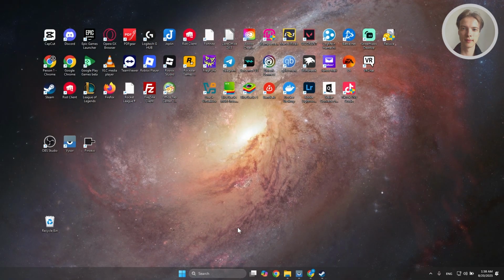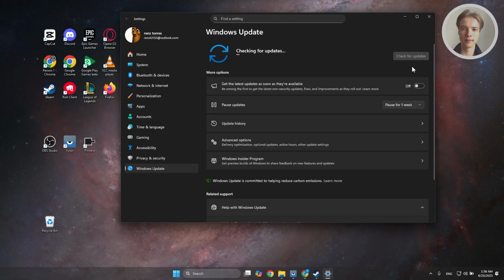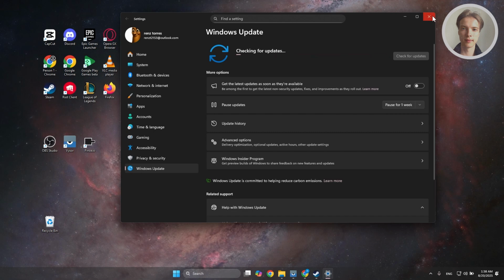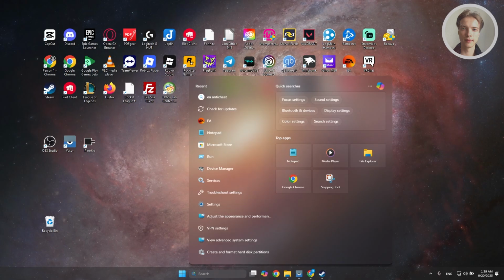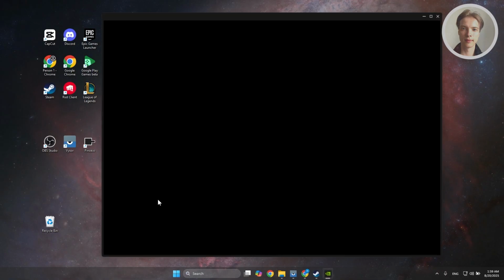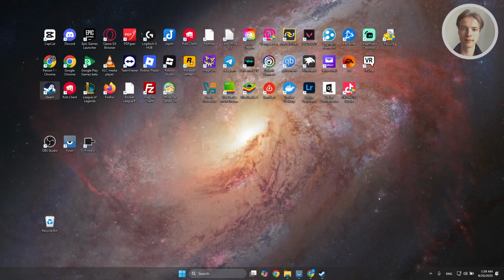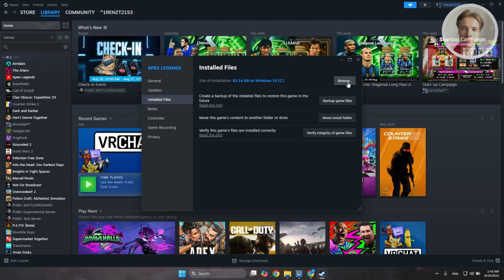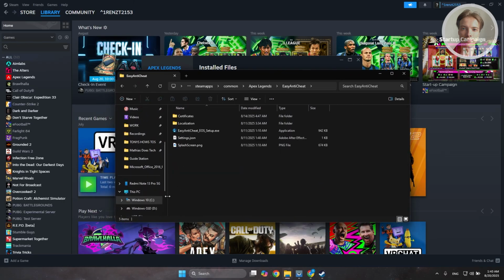How To Fix Battlefield 6 Not Launching On PC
If you want to be able to fix battlefield 6 not launching on pc, then this video will be perfect for you!